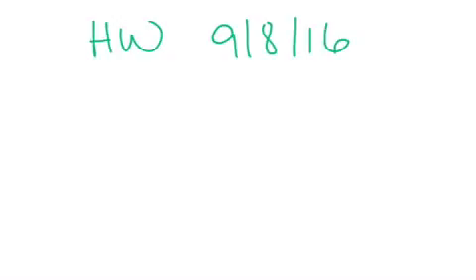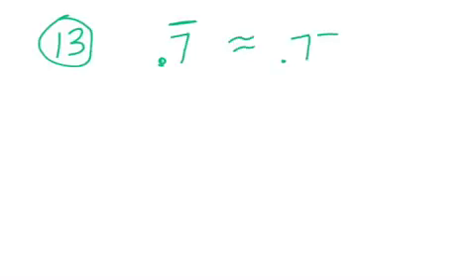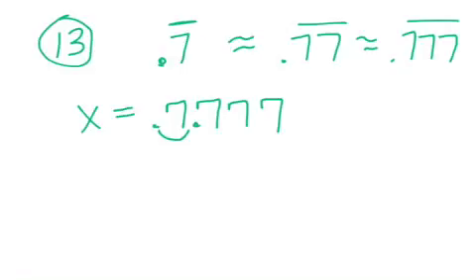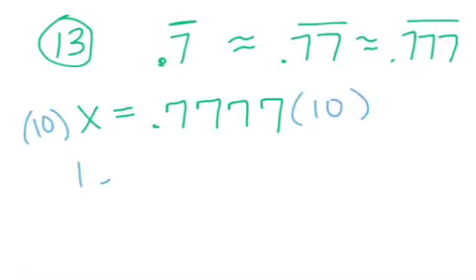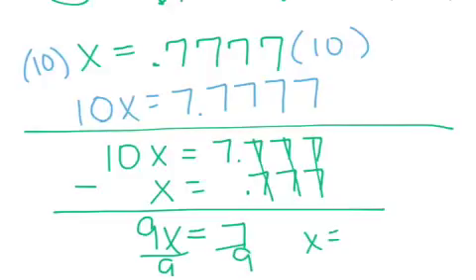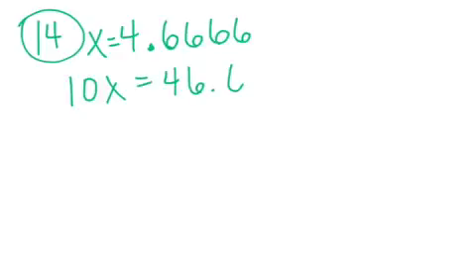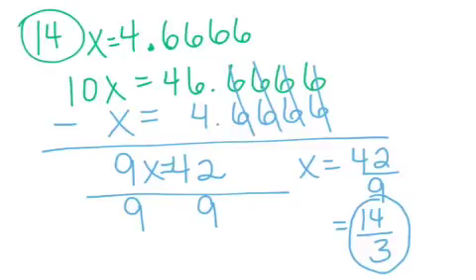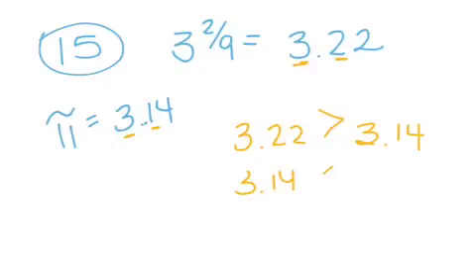9/8/16 8th grade math hw